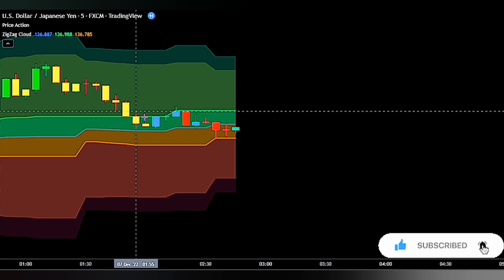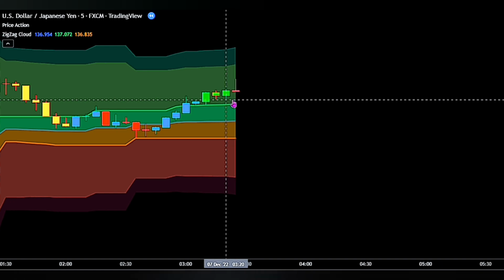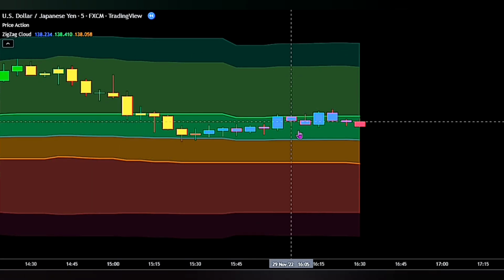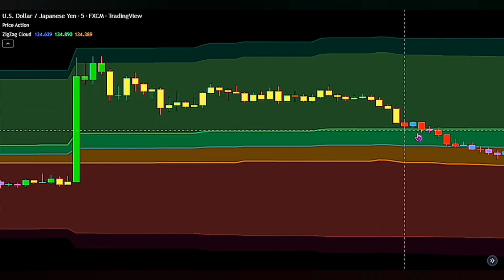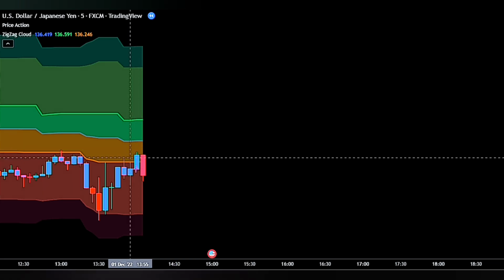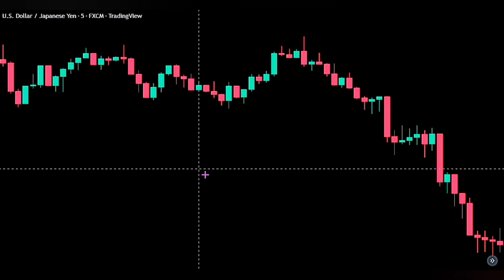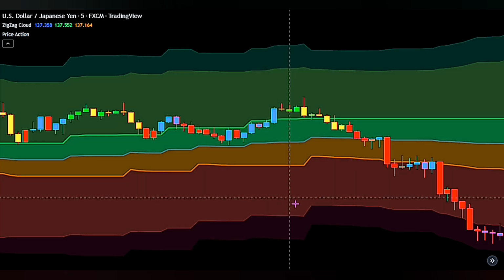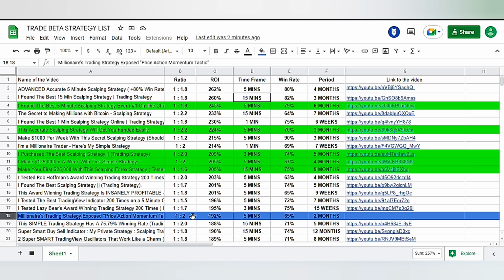Millionaire’s Trading Strategy Exposed “Price Action Momentum Tactic”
In this video, we showcase the EXACT Trading strategy that millionaire traders used to always get an edge in the market. This strategy generated millions of dollars if used right. The strategy uses price action, moving averages and other indicators that can be used on both TradingView, Metatrader, Tradestation, Thinkorswim, Webull, Metatrader 4 etc. Make sure you watch till the end as you would discover the secrets to this trading strategy. In this video you’ll learn:
• What are the price action patterns of a market controlled by bulls
• What are the price action patterns of a market controlled by bears
• How to make money day trading and swing trading price action (on different trading platforms: )
• How to establish the momentum of the market by analyzing candlesticks
• How to know with accuracy if a market is trending or ranging (and when to apply trend strategies or range strategies)
• Many price action tips and tricks (price action trading simplified for beginners)

Take all of my videos as my own opinion, as entertainment, and at your own risk. I assume no responsibility or liability for any errors or omissions in the content of this channel.